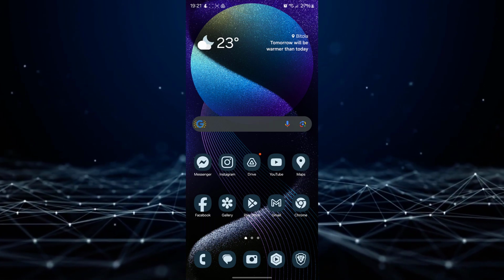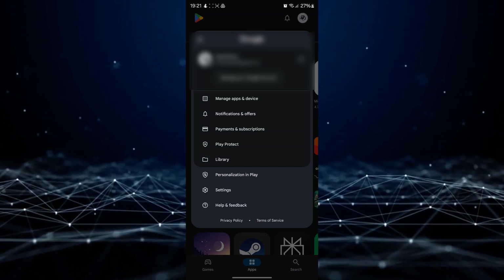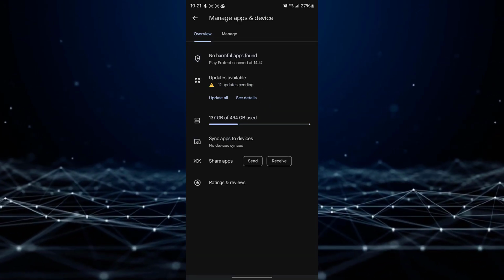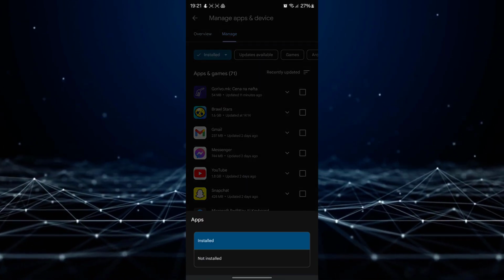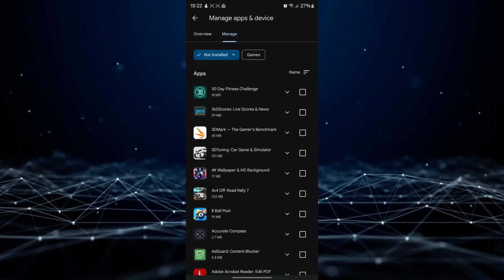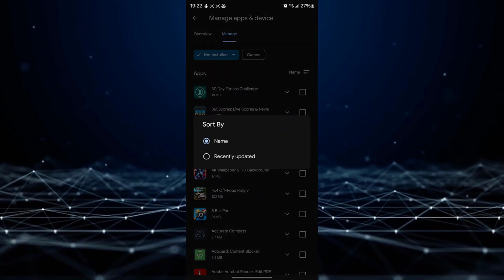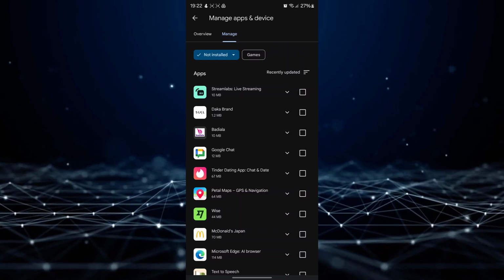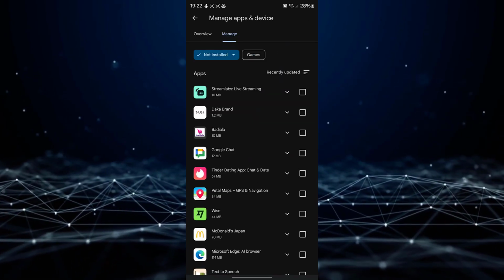How To Find Uninstalled Apps On Android Phone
In this tutotrial i will show you how you can find uninstalled apps on android phones.